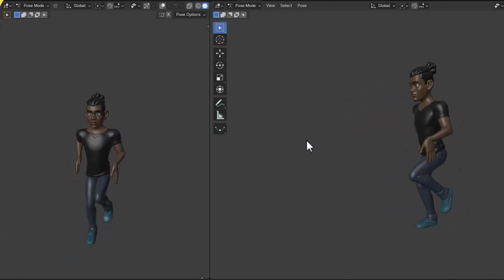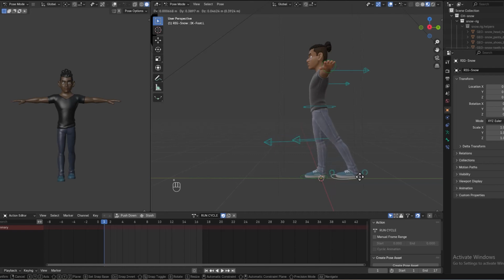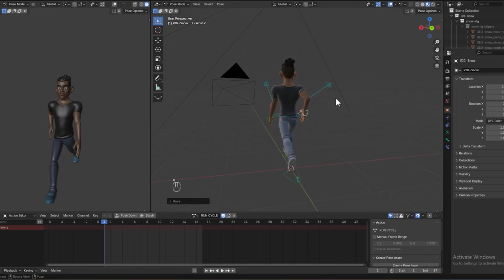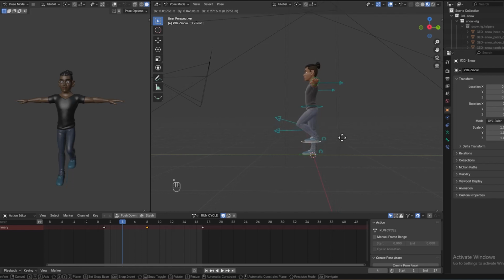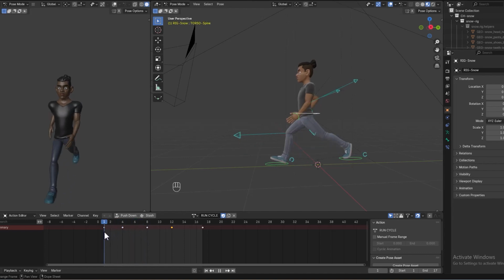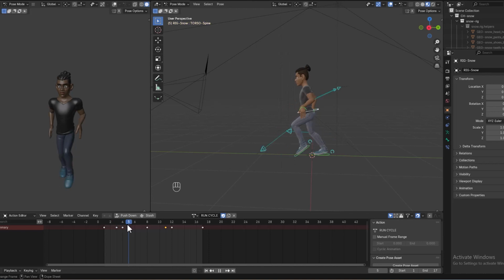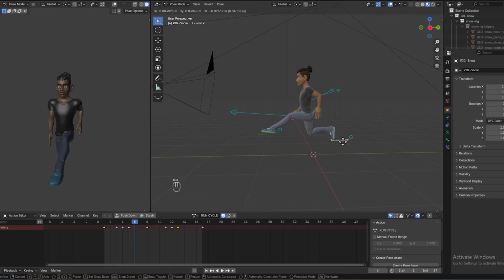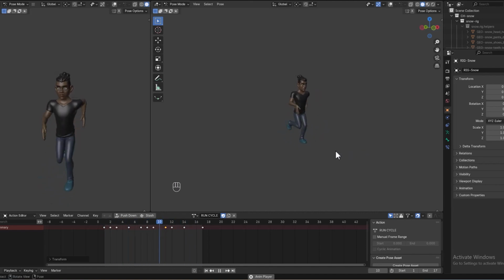Mastering a Run Cycle Animation in Blender - Beginner to Pro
🚀 What You'll Learn:
✅ Understanding the Pose-to-Pose workflow in Blender
✅ Setting up key poses (Contact, Down, Passing, Up)
✅ Using the Graph Editor for smoother motion
✅ Adding motion blur and ghosting effects for realism
✅ Pro tips to improve animation timing and spacing

🎨 Whether you're a beginner or looking to refine your animation skills, this tutorial will help you master Blender's animation tools and create stunning character movement!